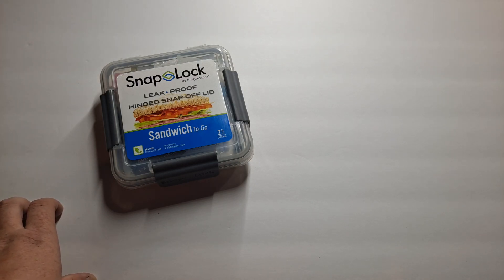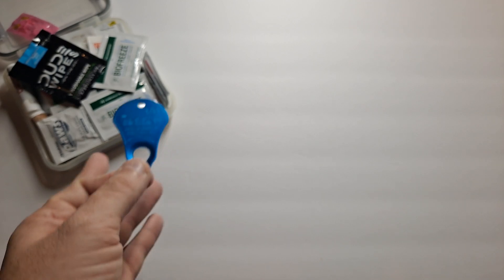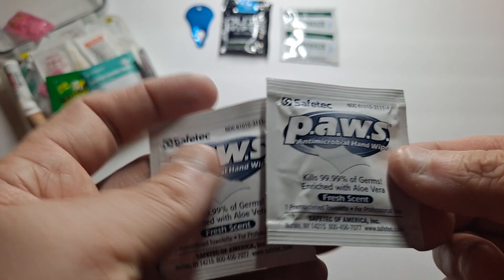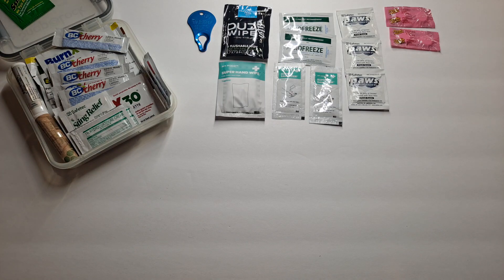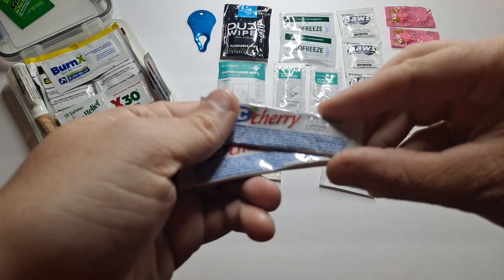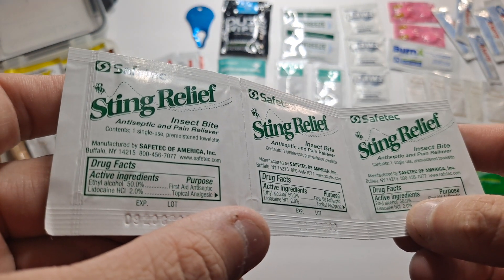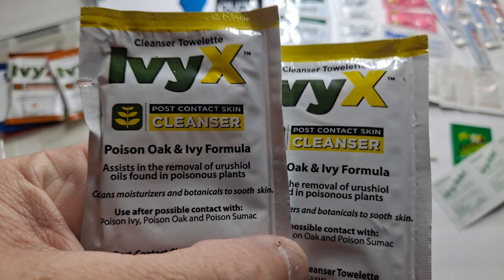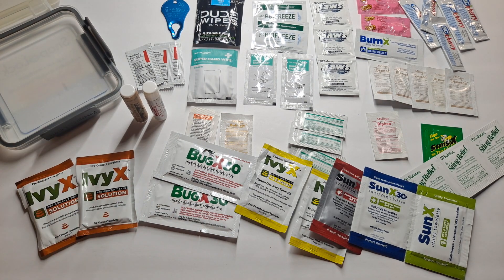What Ails Ya Kit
Here is a quick grab kit I've made for hiking, camping,  or just prep.  Its a locking waterproof sandwich container, that holds topicals, sanitizers, and some Aspirin for me.  Links below to Amazon for each item I can find, just in case you want or need something similar.  And of coarse, if your allergic to anything in my kit, don't use it, some common sense needs to play a role in however you may supply your own particular kit.

Only the SunX30+ Lip Balm and the MyMedic items do not have an Amazon Listing.

The Leak-proof Sandwich Container
Tick Key
Dude Wipes Unscented
Dude Wipes Mint Chill
Pepto-Bismol chewables
BC Cherry Aspirin
Diphen Antihistamine
Diamode Antidiarrheal
Medi-Lyte Electrolytes
BioFreeze Single packs
Safetec Sting Relief
Safetec First Aid & Burn Cream
Safetec Paws Antimicrobial Hand Wipes
Sting-X pain bug bite relief pad
Medi-First Hydrocortisone cream
BurnX Burn Gel Pouch
BugX30 Insect Repellent Towelette
SunX30+ Sunscreen Lotion
SunX Utility Towelette
Portland Bee Balm
IvyX Pre-contact Towelettes
IvyX Cleanser Towelettes